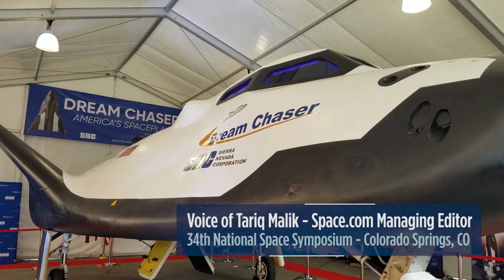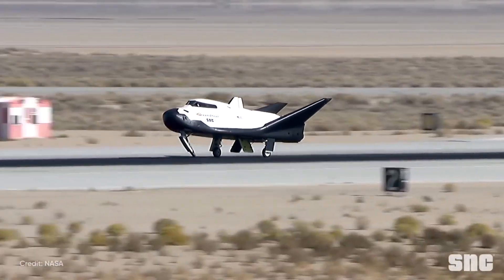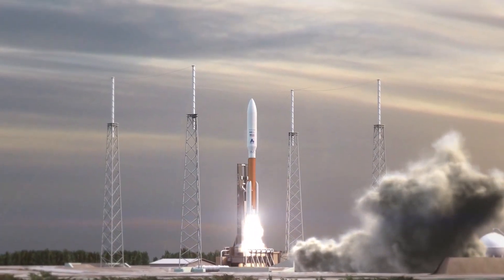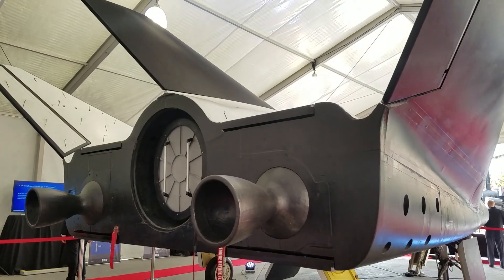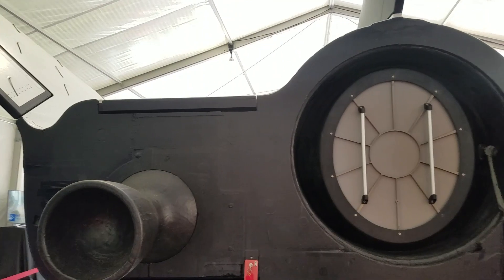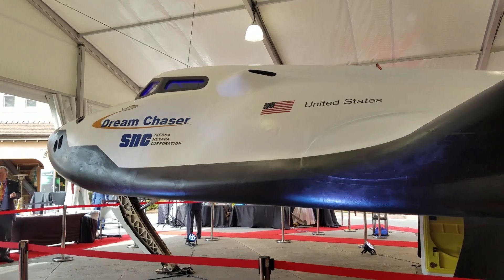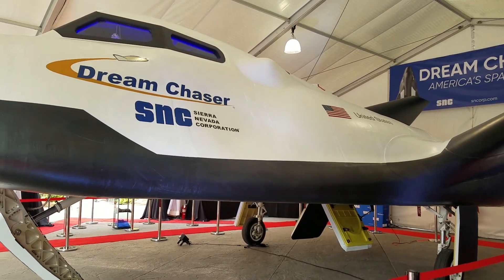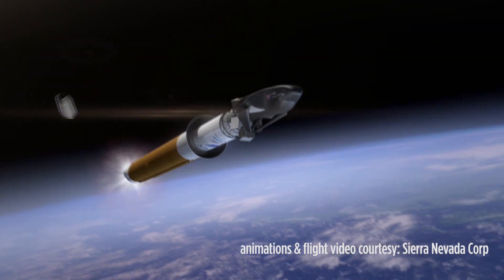Dream Chaser Space Plane at the National Space Symposium - Walk Around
Space.com managing editor Tariq Malik does a walk around and describes Sierra Nevada Corp's Dream Chaser vehicle at the 34th National Space Symposium. In Nov. 2017 the same space plane made its first runway landing in a test flight

Credit: Space.com / animations and flight video courtesy Sierra Nevada Corp. / produced and edited by Steve Spaleta